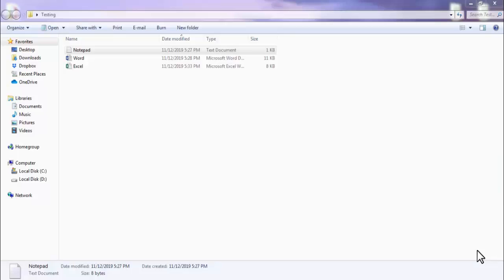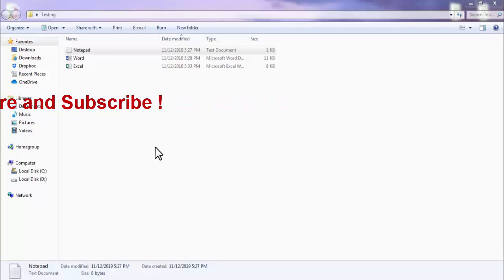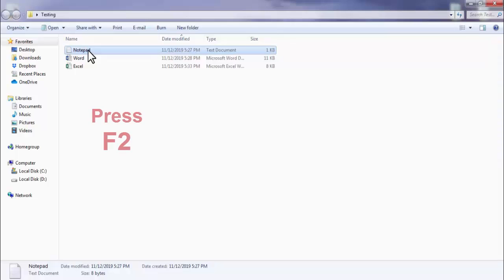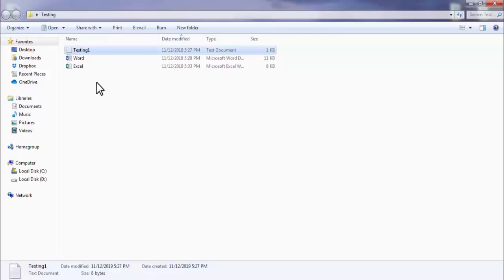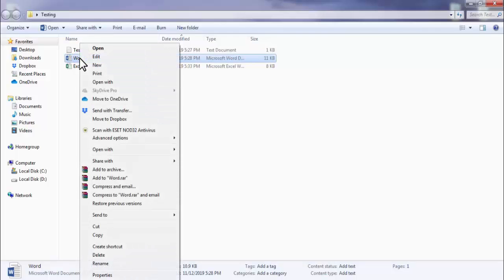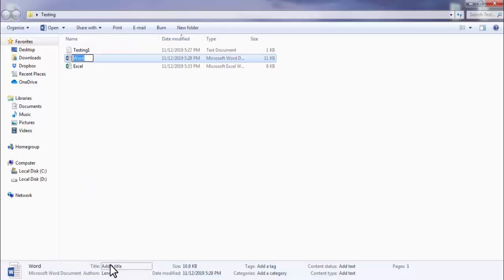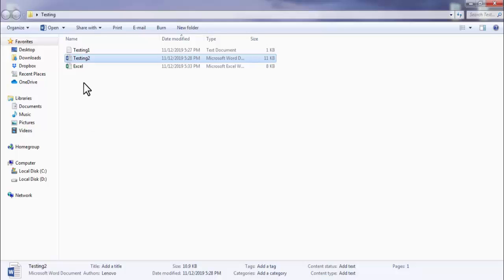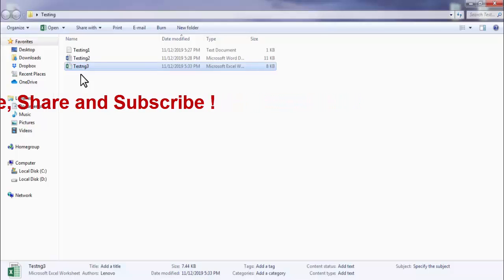How to Rename a File in Computer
In this video I have talked on How to Rename a File in Computer Step by Step, in English.